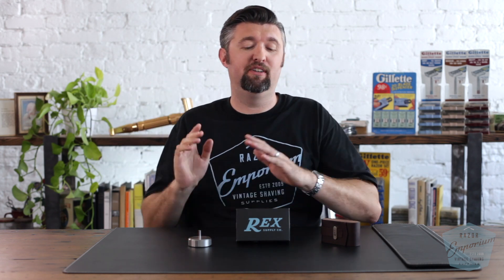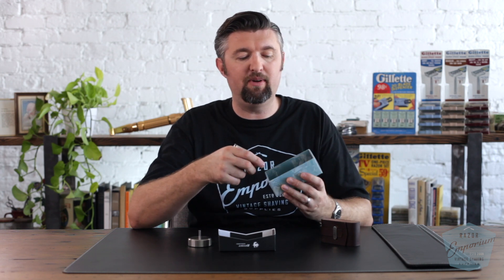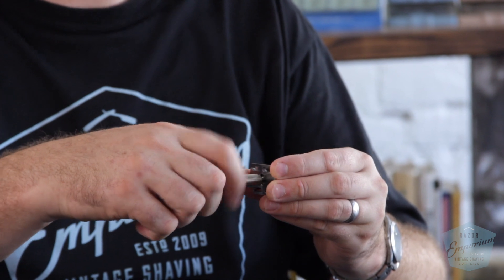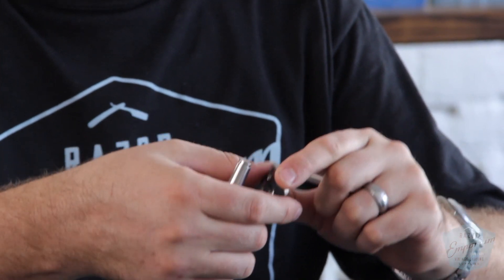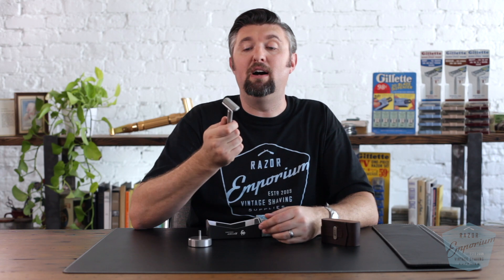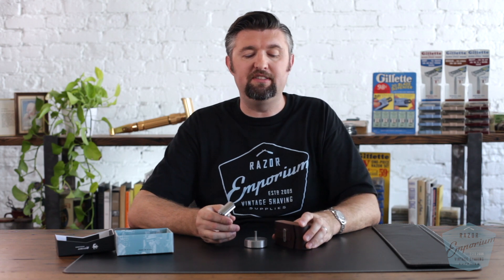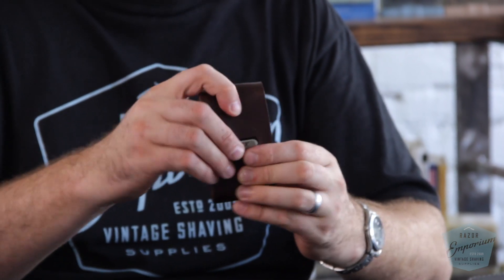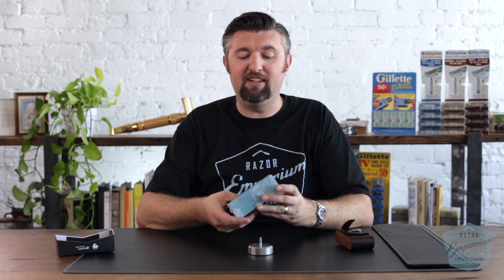Rex Supply Co Envoy Double Edge Safety Razor Product Spotlight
Shop Rex Supply Co Envoy

Rex Supply Co. introduces “The Envoy,” the company’s latest entry in the company’s critically acclaimed line of razors and shaving accessories. The Envoy is a double edge safety razor with an elegant look and a weighted feel that delivers an elevated shaving experience.

Rex Supply Co. brand razors are known to deliver a clean, close shave without tugging, pulling or skin irritations and the Envoy is no exception.It was developed by the company’s wet shaving enthusiasts to bring modern precision and premium features to the economies a fixed blade design.

At first glance, both experienced and novice wet shavers will appreciate the brilliance of the razor’s modern look, crafted in the brilliance of marine-grade stainless steel. The razor feels solid and balanced with its familiar “Sure Grip” handle that inspires confidence through control, even when wet.

The precisely machined cap, guard and handle disassemble smoothly to accommodate the shaver’s choice of most standard double-edge blades. Reassembled, the blade rests at a medium setting, the equivalent of a “3” on the company’s adjustable “Ambassador” model.

With each pass, the shaver will notice how the blade glides almost effortlessly, leaving behind a path of groomed, comfortable skin. As with most fixed razor designs, shavers are free to customize the experience through blade selection for a more or less aggressive shave.

The Envoy double edge safety razor is 100% “Made in the USA” and designed for a lifetime of use. Each features an individual serial number and a manufacturing code that adheres to the classic Gillette® product dating system. This product comes with a lifetime warranty and is designed to be fully compatible with the company’s popular Ambassador Double Edge Razor Case and Ambassador Razor Stand.

Length: 3.36"       88.5mm
Weight: 3.73oz     106g
Blade Gap: 0.025"